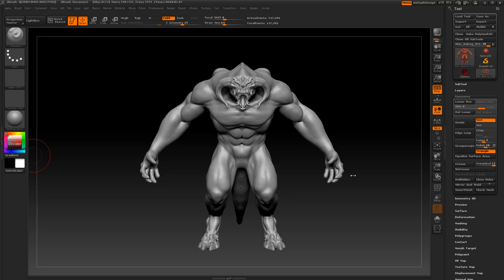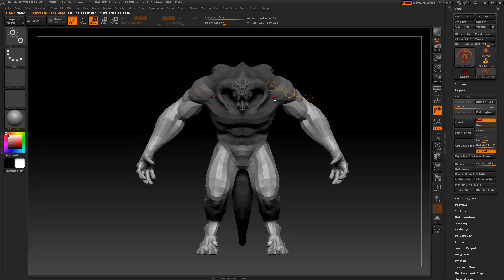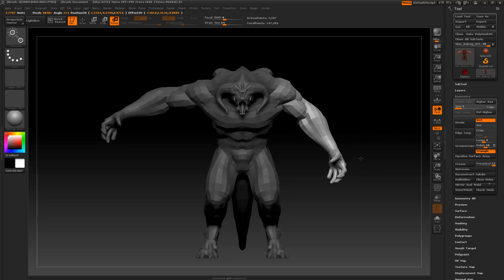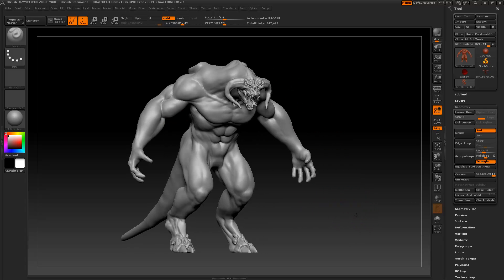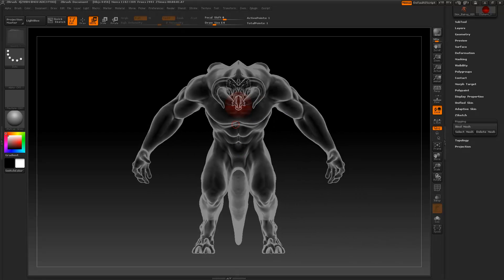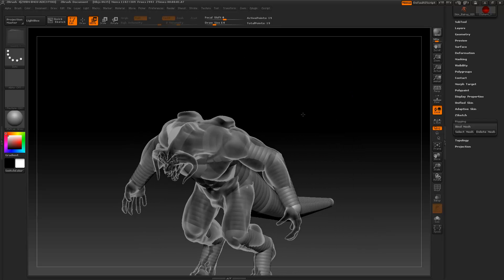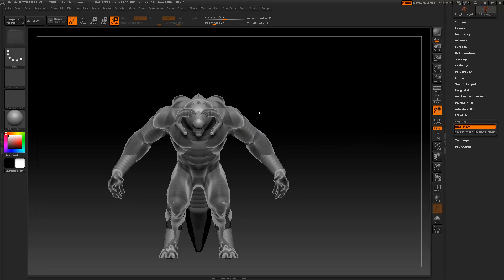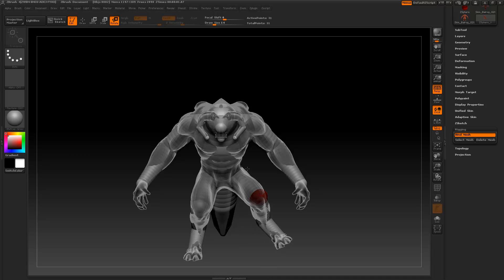How to Pose Characters in Zbrush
This video covers how to pose a character in ZBrush using transpose and rigging with Zspheres in ZBrush.